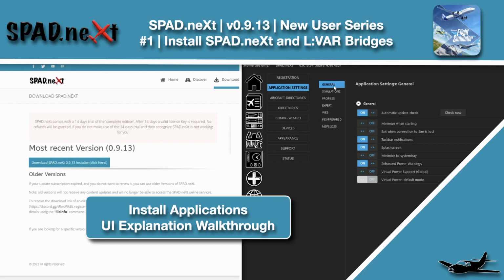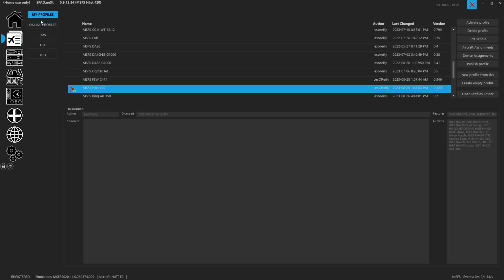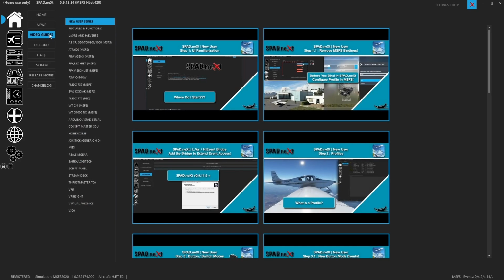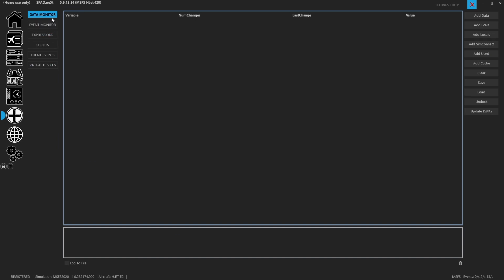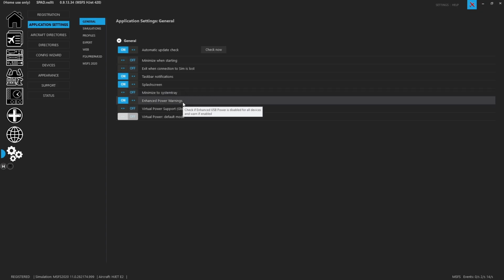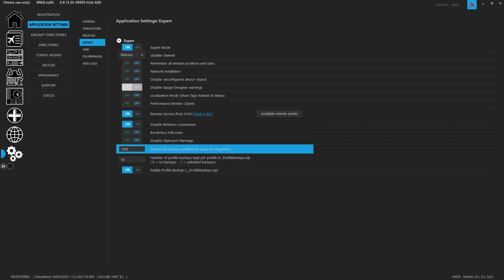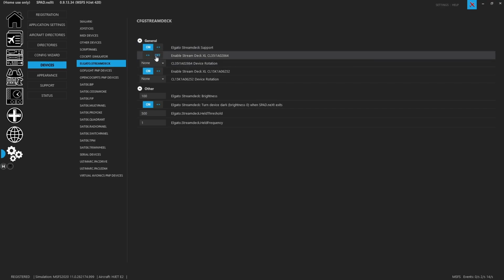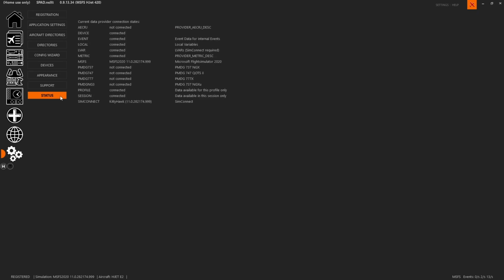MSFS | New User #1 | SPAD.neXt v0.9.13.33+ | Installation and Familiarization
Updated Video to Replace Original New User Series #1.

SPAD UI has changed since the version originally used and updates were required..

00:00 - Intro
00:25 - Download SPAD.neXt
00:40 - Link Your Lic In Discord
01:36 - Install SPAD.neXt Application
02:32 - Activate License / Use Trial Version
03:25 - Launch SPAD.neXt
03:40 - Run Updates
04:09 - L:VAR / H:Event Bridge Installation
05:55 - SpadNext UI Familiarization
06:12 - UI Navigation
06:22 - Profile Tab
06:28 - Panel Tab
06:42 - Controls Tab
07:04 - FIP and  vFIP Tab
07:26 - Extras Tab
09:09 - Online Tab
09:34 - Settings Tab
09:45 - Save Icon/Button
09:58 - Programming Mode / Lego Block
11:00 - Home Tab - Sub Tab Breakdown
11:58 - Video Guides - Categories and Links!!
13:16 - Discord Link
14:06 - Profiles Tab - Simple Overview
16:33 - Panels Tab - Simple Breakdown
16:54 - Controls Tab - Simple Breakdown
17:32 - FIP and vFIP  Tab - Simple Breakdown
18:25 - Addons Tab - Simple Breakdown
18:50 - Online Tab - Simple Breakdown
19:16 - Reason For Snippets vs Profiles
20:29 - Complete Edition Feature - View Assignments PDF
20:58 - Settings Tab - Indepth Explanation
21:05 - Registration Sub Tab
21:31 - Renew Update Subscription in App
22:26 - How to Move License - Deactivate First!!!
23:49 - Application Settings Sub Tab
23:56 - General Sub Tab
25:49 - Simulations Sub Tab
26:28 - Profiles Settings Sub Tab
27:19 - Expert Sub Tab Settings
31:38 - Web Settings Sub Tab
32:11 - FSX/P3D Settings Sub Tab
32:37 - MSFS 2020 Settings Sub Tab
33:26 - Aircraft Directories Sub Tab
33:43 - Directories - Spad Files - Sub Tab
34:50 - Config Wizard Sub Tab
35:02 - IMPORTANT - Device Enable and Individual Hardware Settings
42:24 - Appearance Settings
42:43 - Support Sub Tab
43:06 - Application and Simulator Status Menu
44:09 - Outro